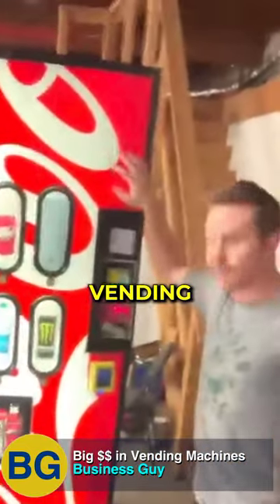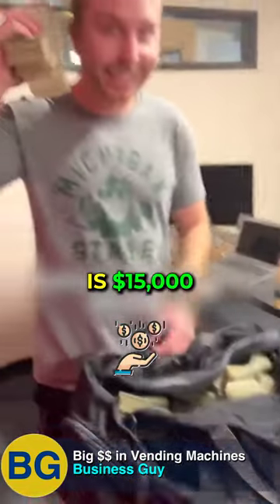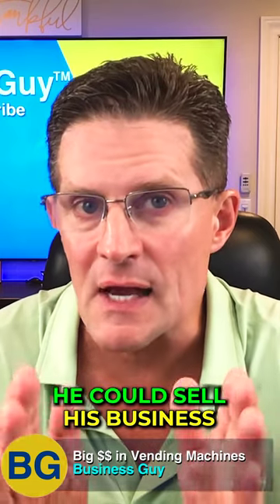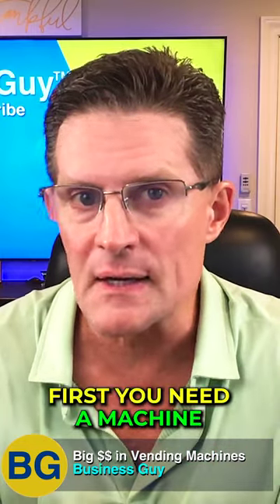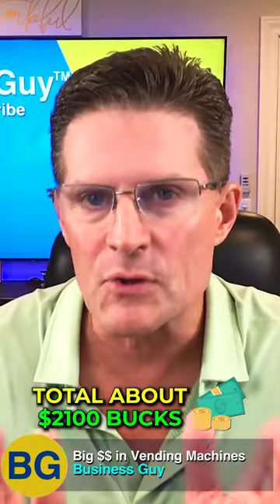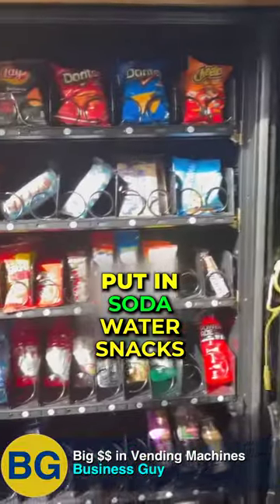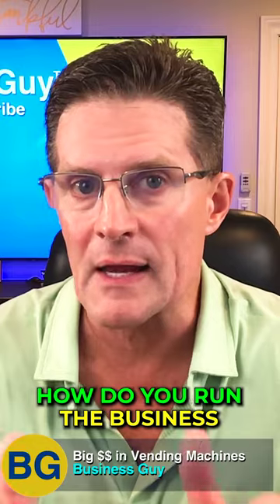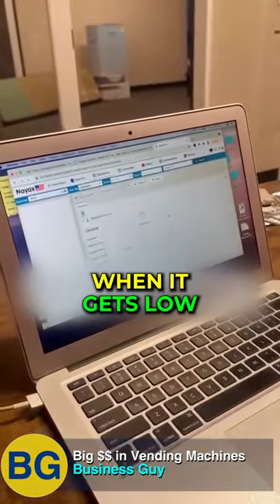How to Start a Vending Machine Business & Make $10K a Month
Webull
Click here to FREE stock when you open a stock brokerage account and make a deposit with Webull

The information provided in this video does not, and is not intended to, constitute legal, tax or financial advice; instead, all information, content, and materials available on this video and on this channel are for general informational purposes only.  Information on this channel may not constitute the most up-to-date legal or other information.  This video and/or description may contain links to other third-party websites.  Such links are only for the convenience of the reader, user or browser; the we do not recommend or endorse the contents of the third-party sites. The presenter is not an attorney, accountant or financial advisor. Lawyers Limited (and any associated brand) is not a law firm and none of the information should be considered legal advice.

Viewers of this video should contact their attorney, accountant or financial advisor to obtain advice with respect to any particular legal, tax or financial matter.  No viewer, reader, user, or browser of this video or channel should act or refrain from acting on the basis of information on this site without first seeking legal advice from counsel in the relevant jurisdiction.  Only your individual attorney can provide assurances that the information contained herein – and your interpretation of it – is applicable or appropriate to your particular situation.  Use of, and access to, this video, channel or any of the links or resources contained within do not create an attorney-client relationship between the viewer, reader, user, or browser and video authors, contributors, contributing attorneys, law firms, or committee members and their respective employers.

The views expressed at, or through, this channel and in this video are those of the individual authors writing in their individual capacities only – not those of their respective employers, the associated company, companies, brands, or company as a whole.  All liability with respect to actions taken or not taken based on the contents of this video and channel are hereby expressly disclaimed.  The content on this posting is provided "as is;" no representations are made that the content is error-free.